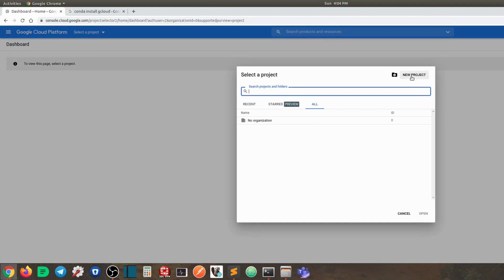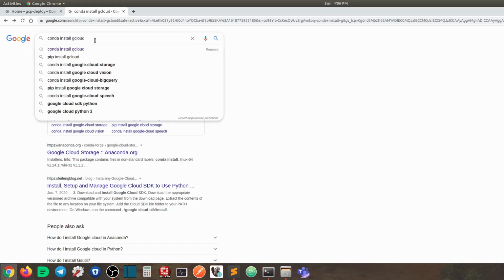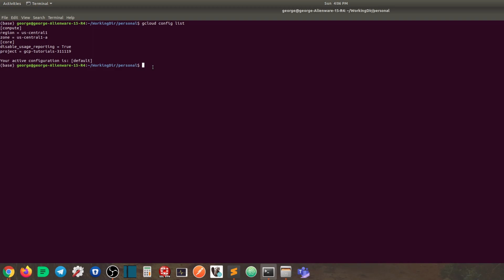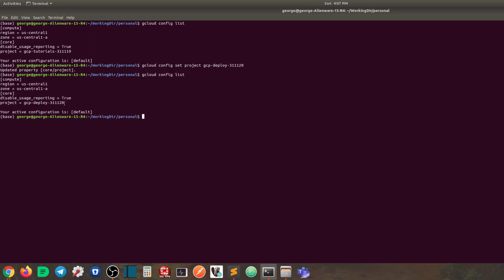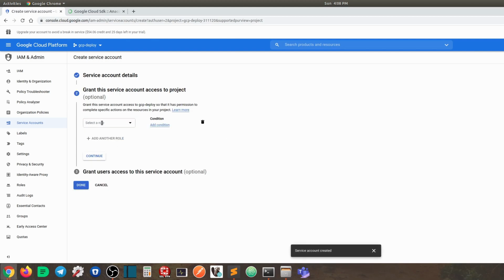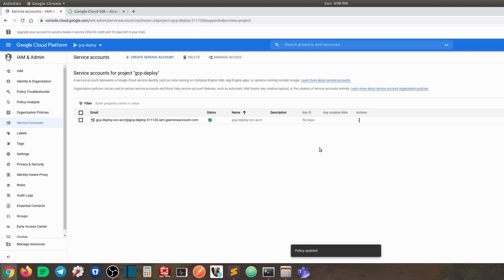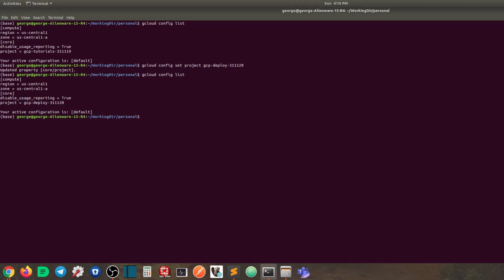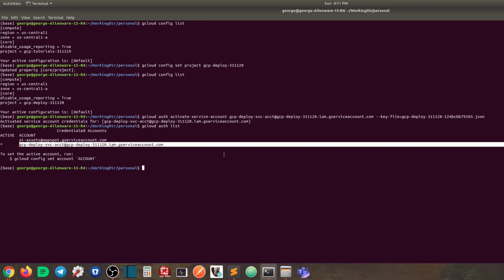Set Up GCP for ML Deployment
In this video, we walk through the basic steps to set up the Google Cloud Platform (GCP) for deploying machine learning models. First, we create a project in GCP. Second, we create and activate a service account.